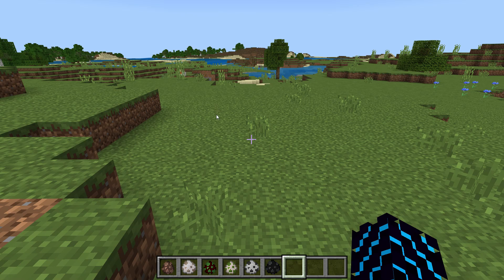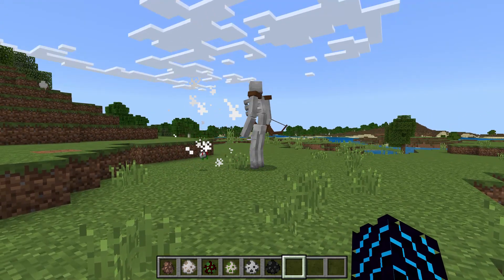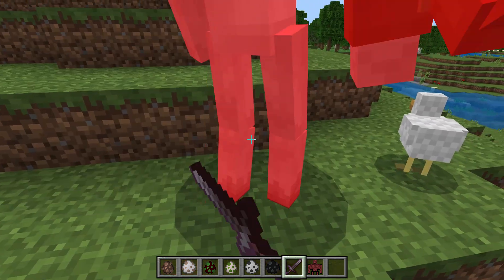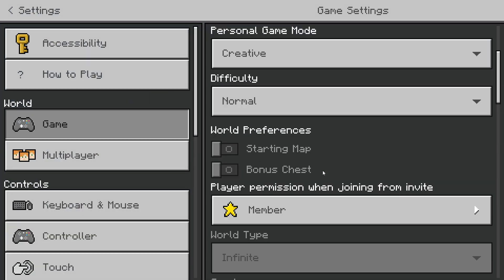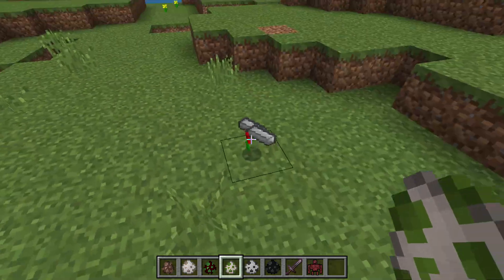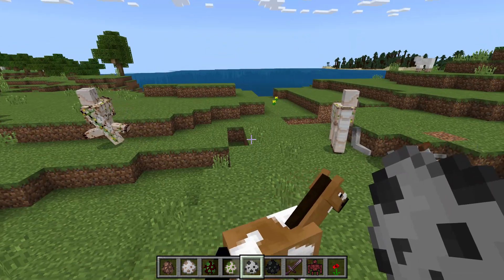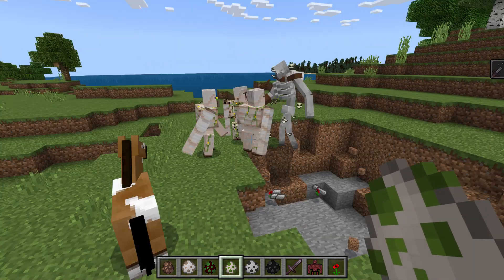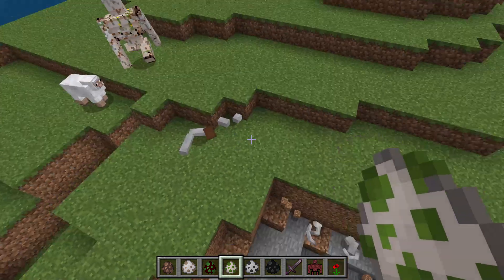Mutant Skeleton vs Iron Golem